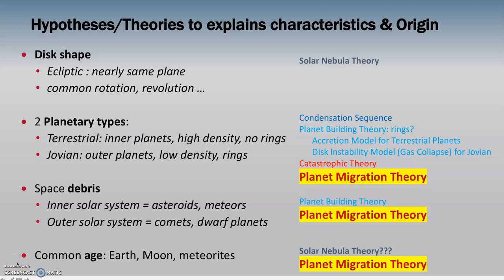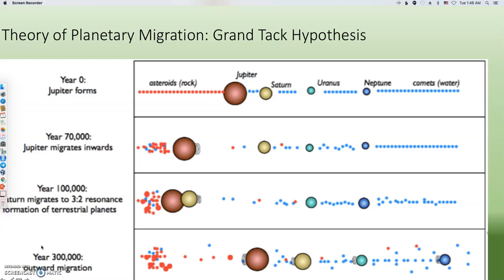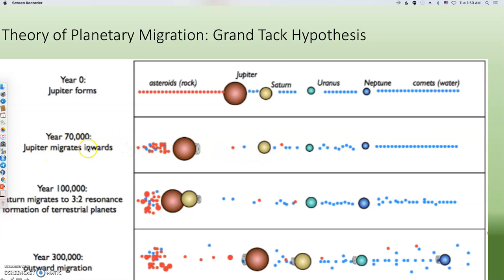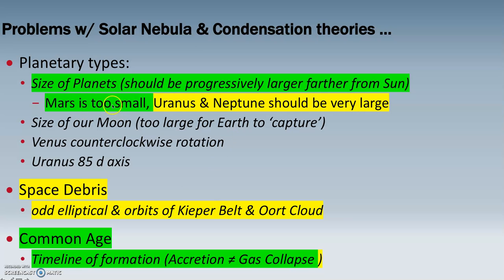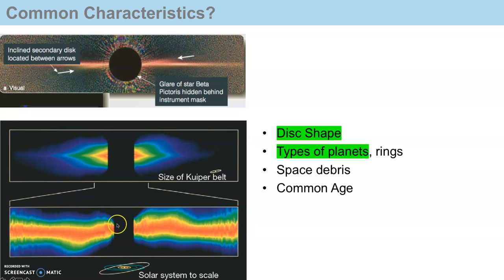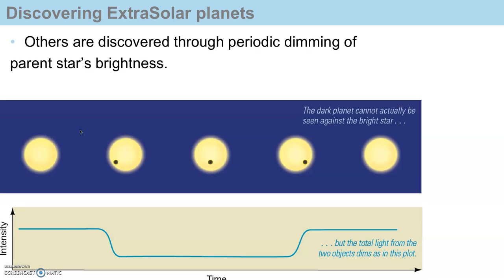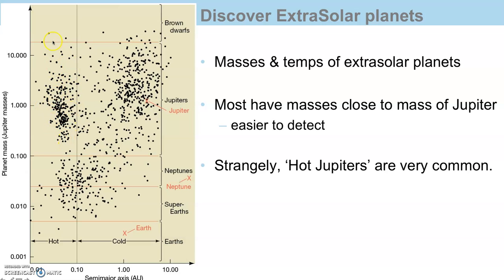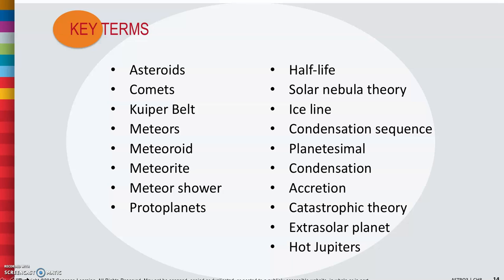Ch 8 H Planetary Migration Theory and ExtraSolar Systems